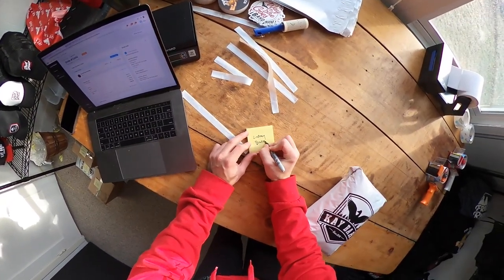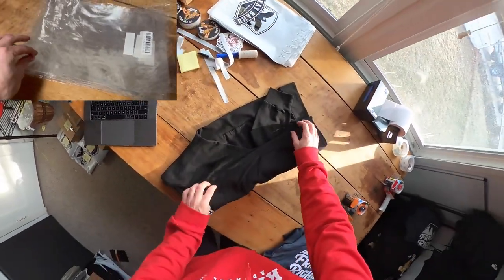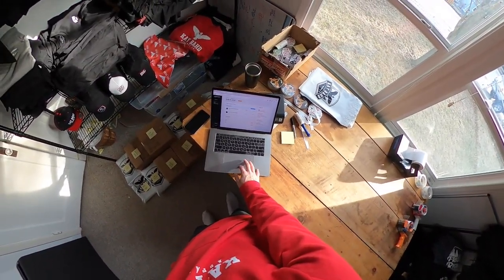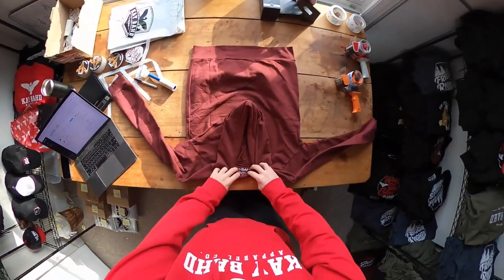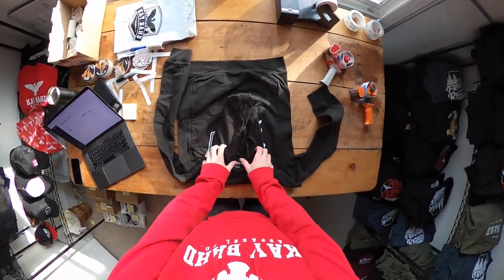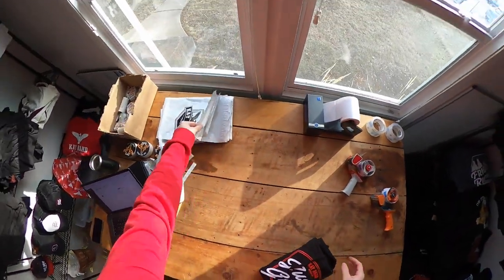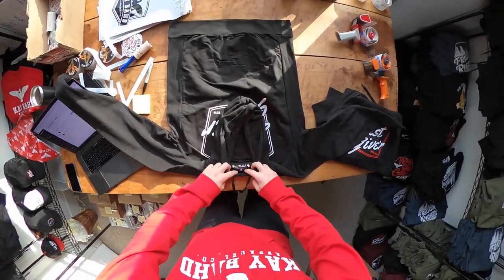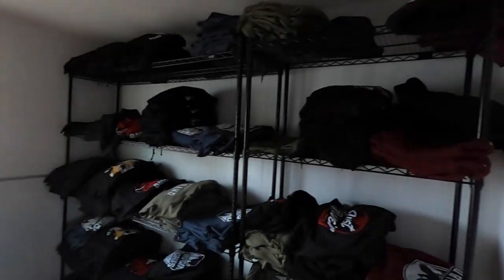Packing 50 Orders For My Clothing Brand | Day In My Life (Vlog)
*** Show Notes  ***

About This Video:

In this episode of Apparel Success, chill with Rob while packing orders for his private label startup clothing brand. This is a small business vlog meant to show new entrepreneurs the hustle of packaging orders for an ecommerce shopify brand. Packaging orders in real time and explaining the process of a day in my life of a clothing brand entrepreneur. Chill and pack with me!